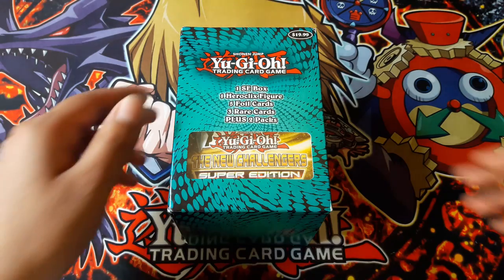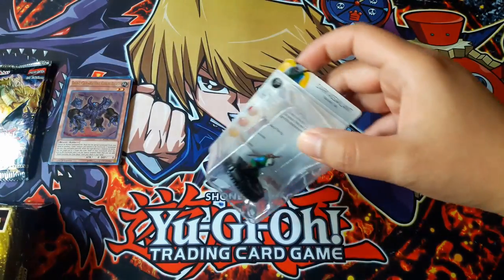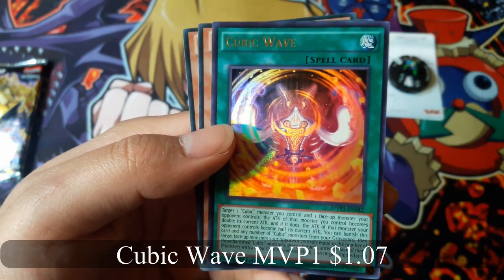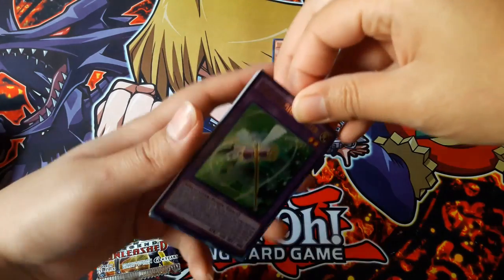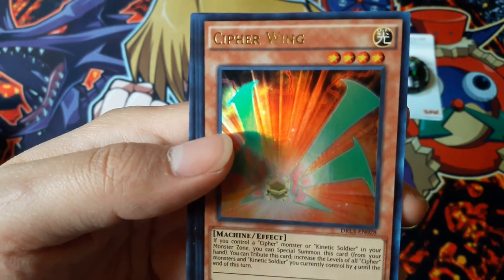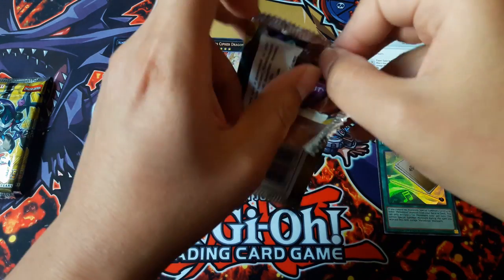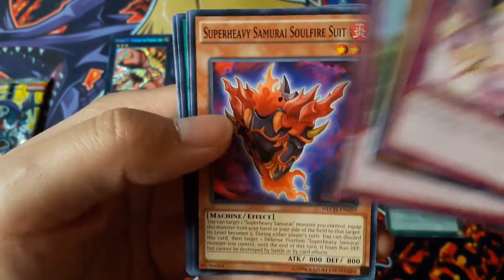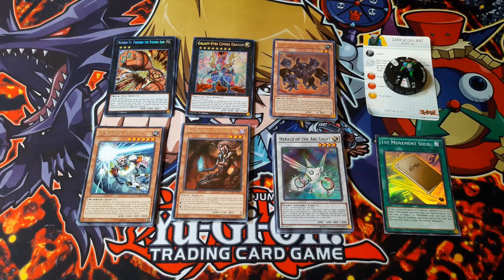Yu-Gi-Oh! Mystery Special Edition Box opening.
My Yu-Gi-Oh! Mystery Special Edition Box opening. What other openings would you want to see?